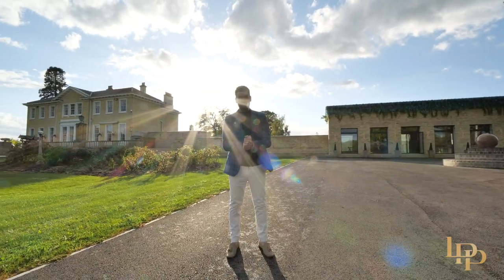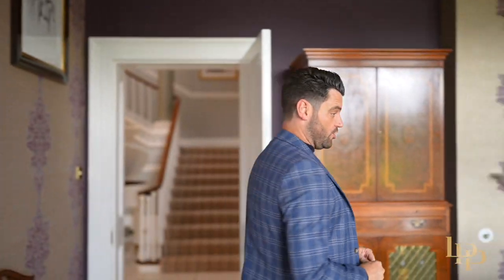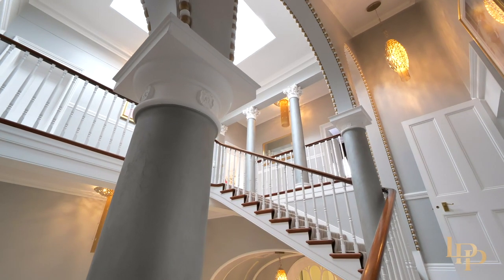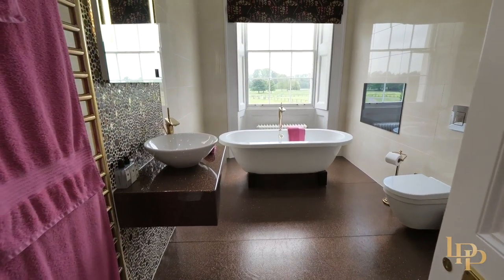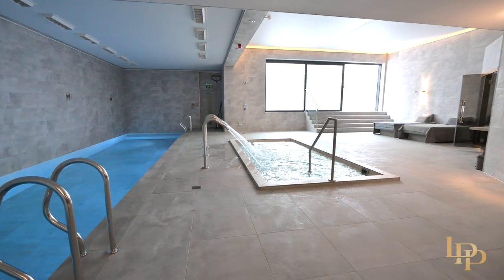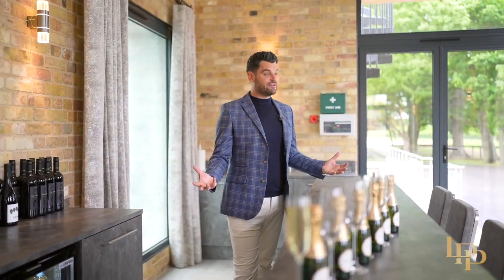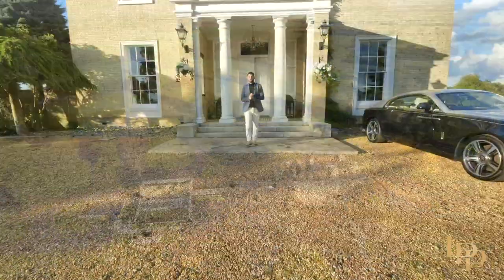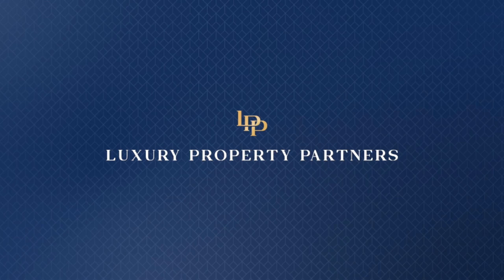Inside a £15,000,000 luxury home with 70 Acres & Europe's Largest Private Spa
Luxury Property Partners. Specialists in the marketing and sale of Britain's finest homes.

Episode Chapters:
00:00 Intro
00:52 Driveway
01:34 Entrance
02:00 Office
02:05 Formal Lounge
02:42 Sitting Room
03:06 Fendi Kitchen
04:47 Beauty Room
04:55 Crystal Bath
05:04 Bedroom 6
05:20 Cinema
05:31 Principle Suite with Swarovski Crystals
06:18 Bedroom 3